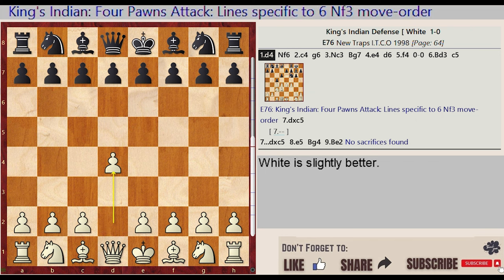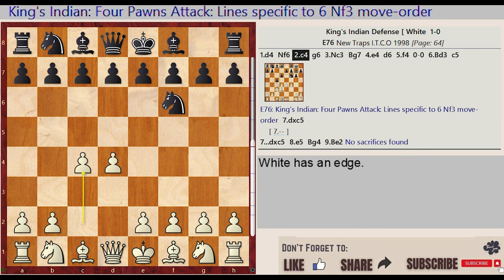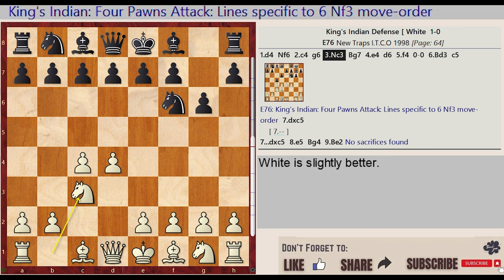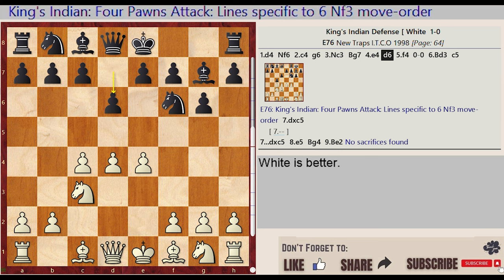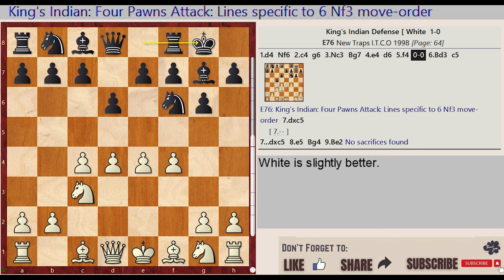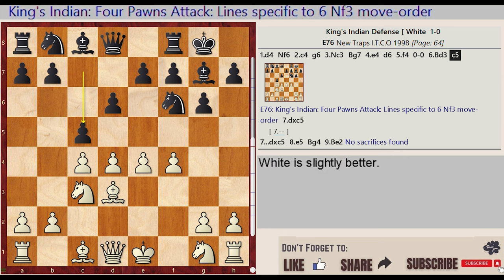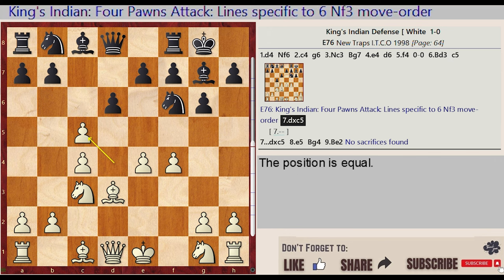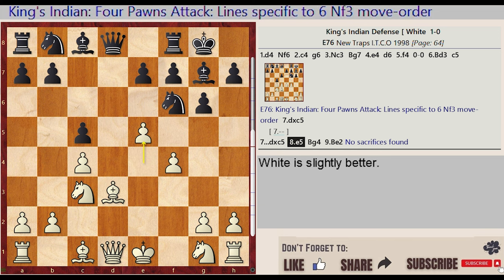NEW TRAPS in the Chess Opening || E76: King's Indian: Four Pawns Attack: Lines specific to 6 Nf3